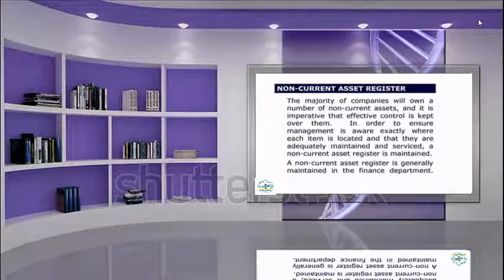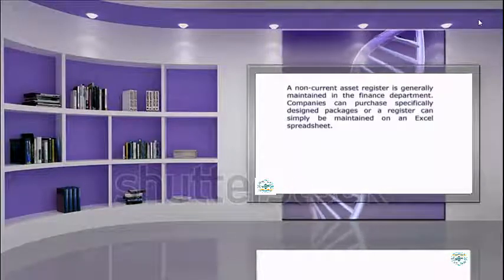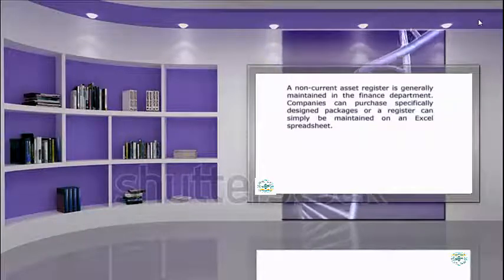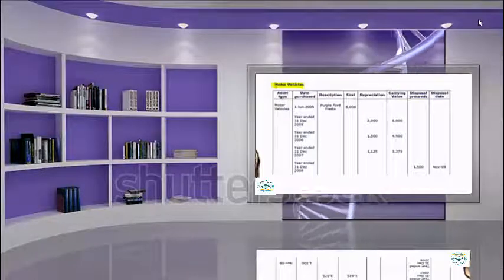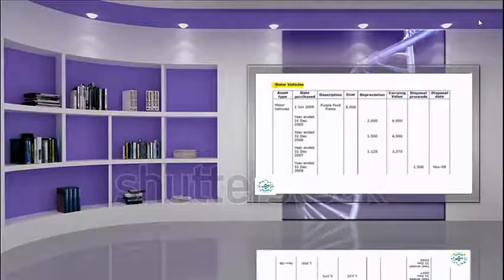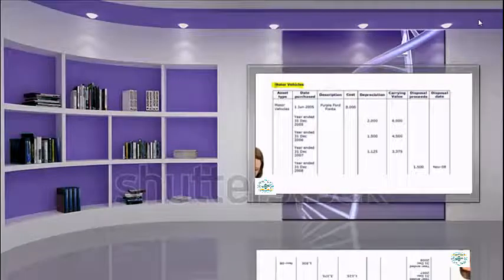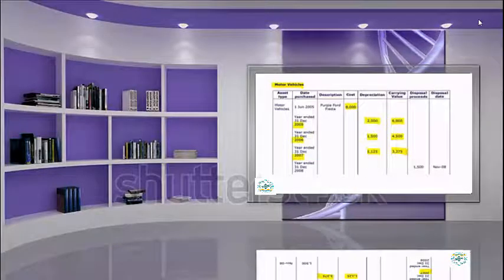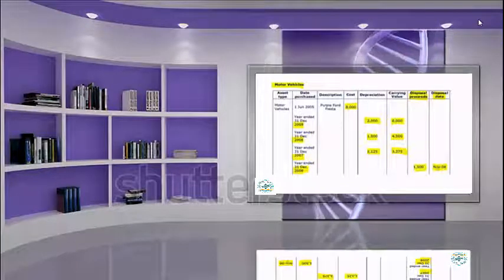ACCA F3| Asset Register| Part3 Lecture 5